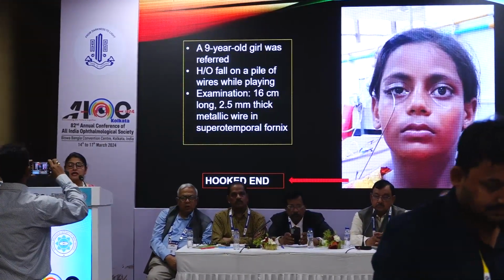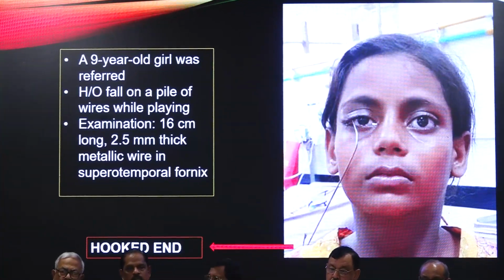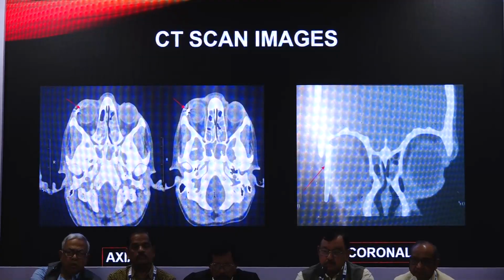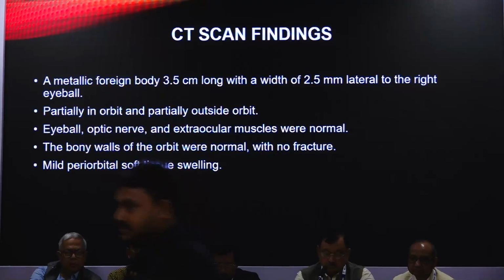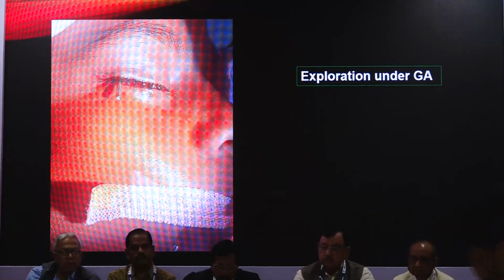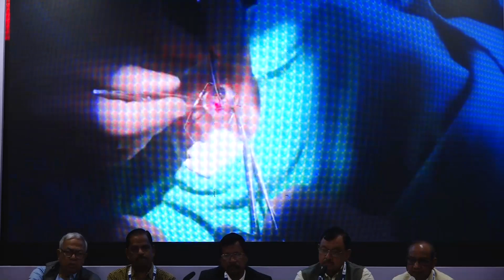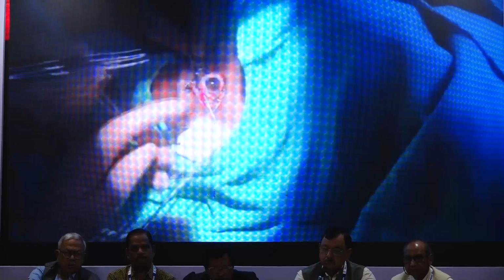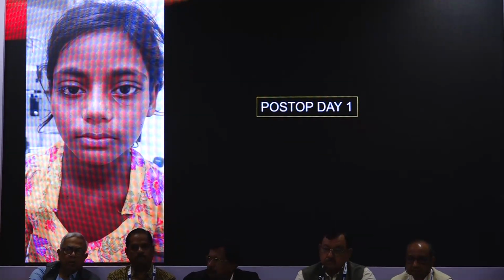AIOC2024 GP152 Topic Prof Manpreet Kaur Unusual foreign body